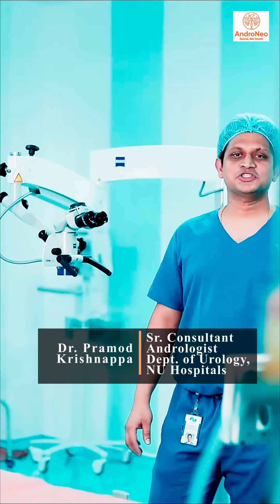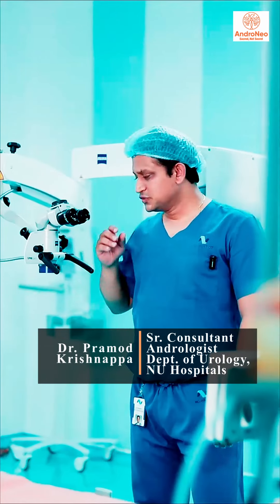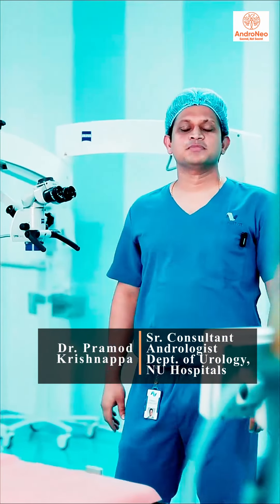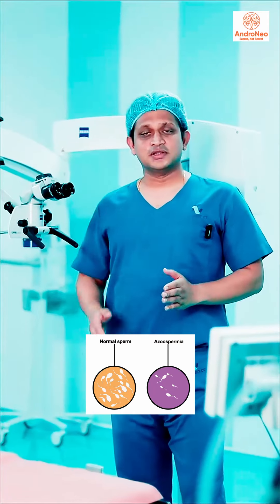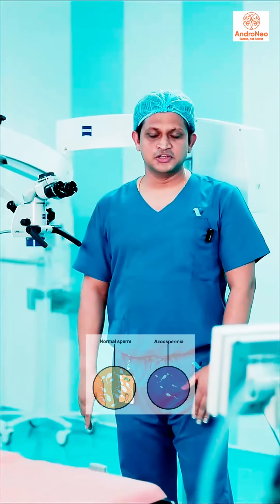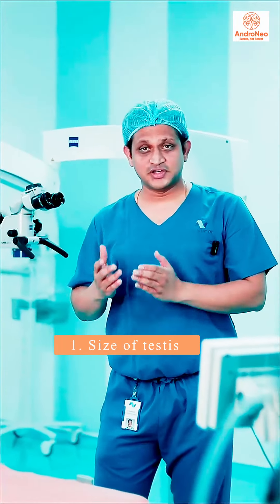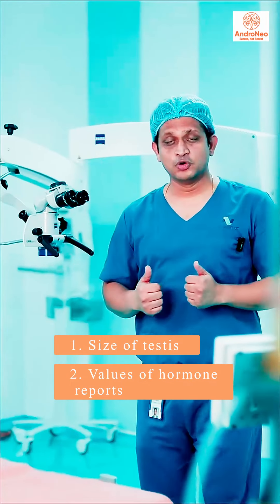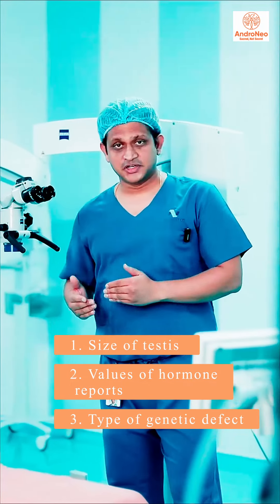MicroTese | AndroNeo | Dr Pramod Krishnappa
Delve into the realm of male reproductive health with Dr. Pramod Krishnappa from AndroNeo!

🌐🔍 Explore the intricacies of Micro-TESE, understanding its significance and applications in fertility treatment. 🩸

👨‍⚕️ Unlock the knowledge for a comprehensive grasp on men's health.